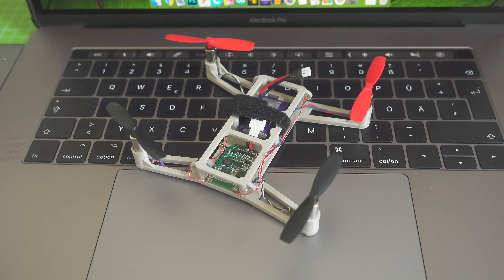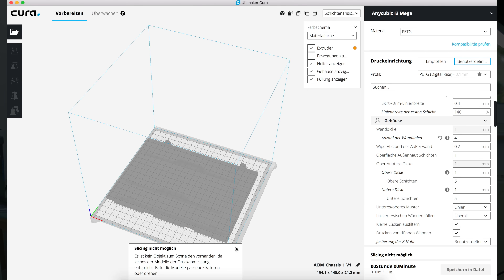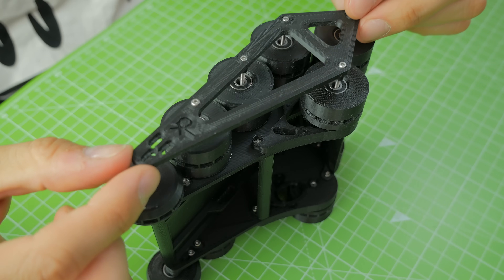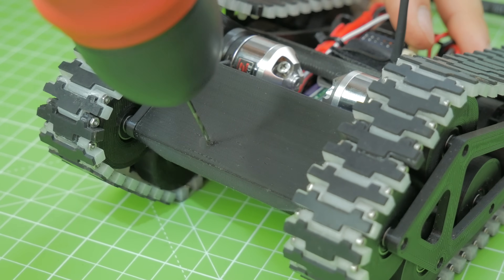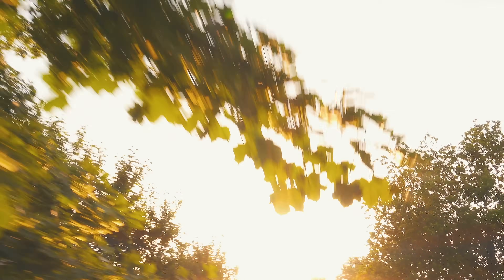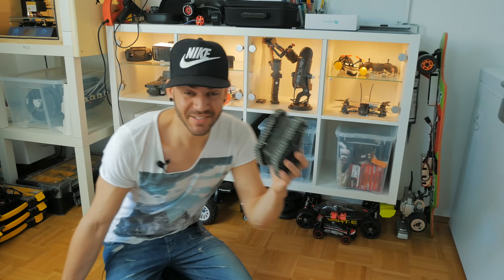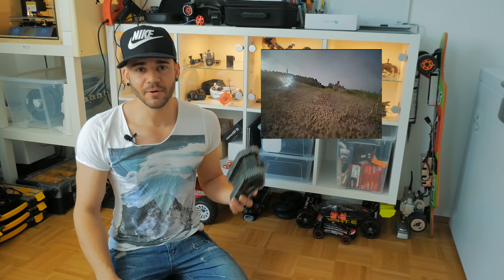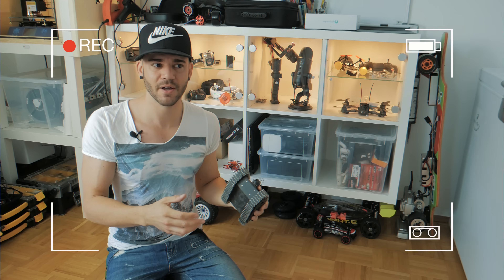3D Printed MICRO FPV RC Tank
Thanks to Bryant87 and Staind who designed this tank!     ⇣⇣⇣

(Not exactly my mine, but the international version)

✏️Meine CURA Einstellanleitungen
🖨3D-Drucker Empfehlung:
⚙️3D-Druck Werkzeug
🖲Fusion360 3D Mäuse
🎥Mein Videoequipment
📦 Filament Empfehlungen:
⚙️3D-Drucker Upgrades:
🎁Extrudr 20%: EX_P3D
❤️Vielen vielen Dank an alle großzügigen Spender ❤️
Mit YouTube wurde mein Hobby zum Beruf. Vielen, vielen Dank 🙂.